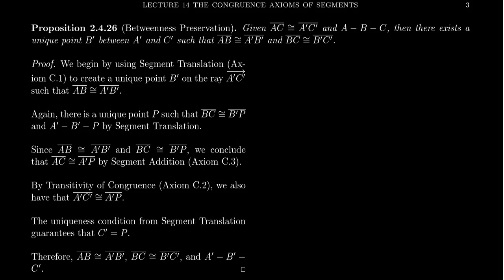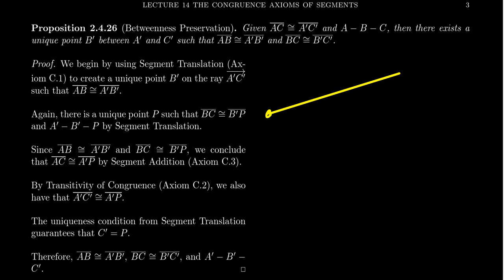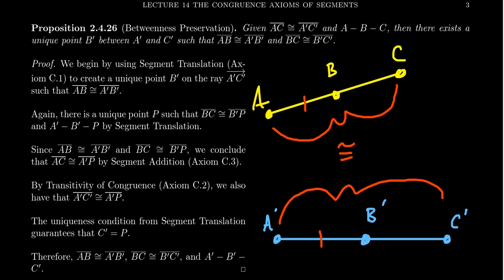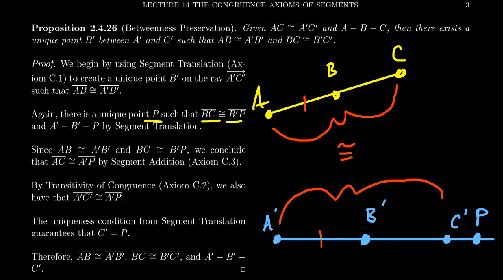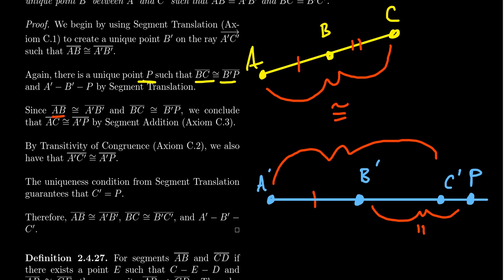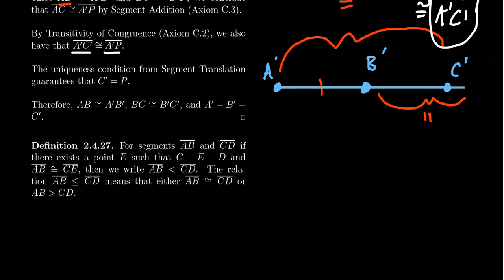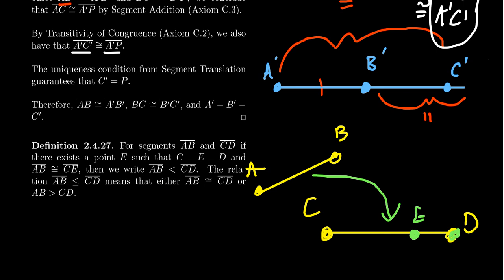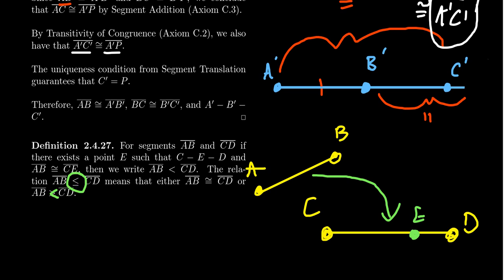Between Preservation of Segment Congruence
In this video, we state and prove the Between Preservation Theorem of segment congruence, which states that when two segments are congruence any point on the first segment can be translated onto the other so that corresponding parts are congruent. We also define the notion of a linear ordering of segments.

This lecture is loosely based upon Section 2.4 of Euclidean and Non-Euclidean Geometries by Greenberg. Please post any questions you might have below in the comment field and Dr. Misseldine (or other commenters) can answer them for you.